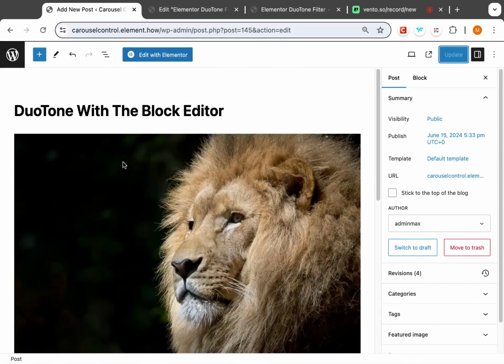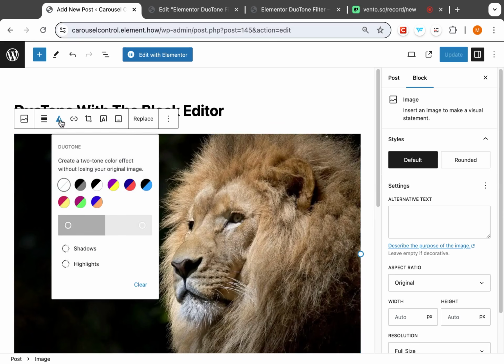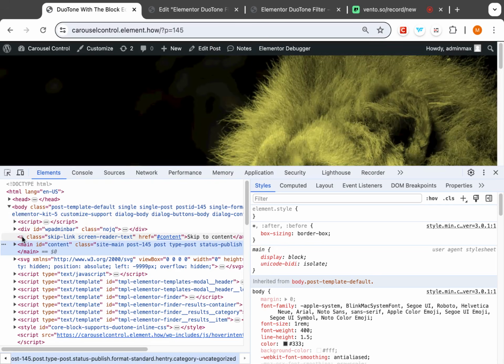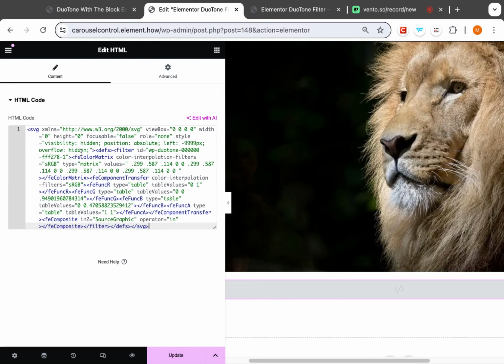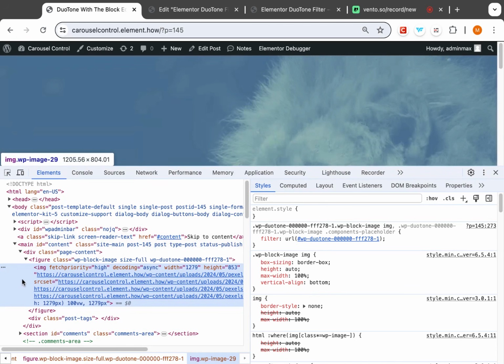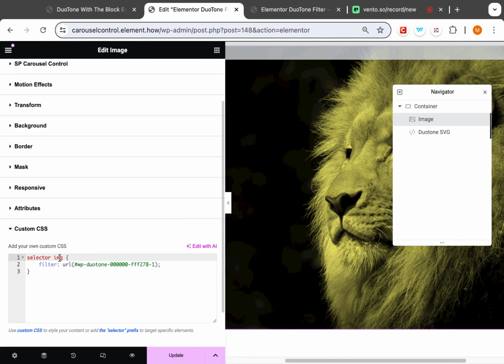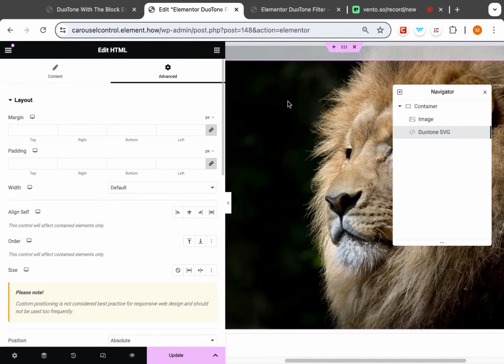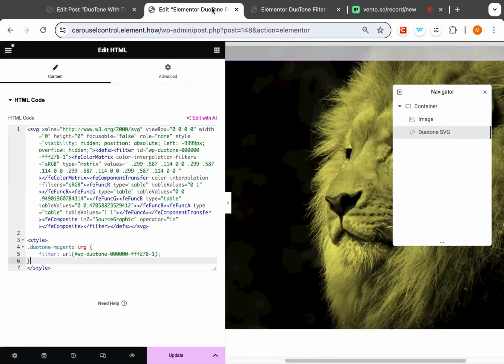Elementor Image Filter Effect: SVG DuoTone Filters From The Block Editor